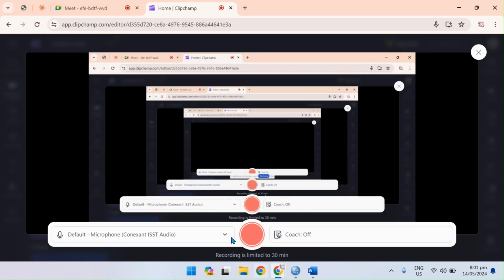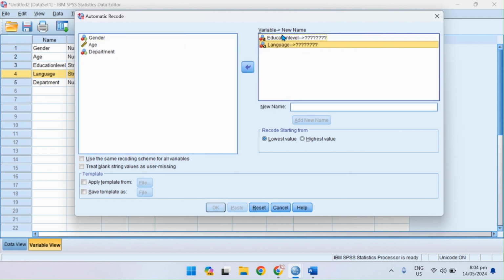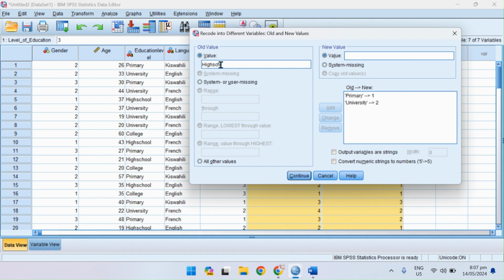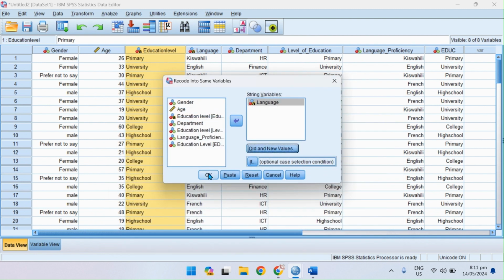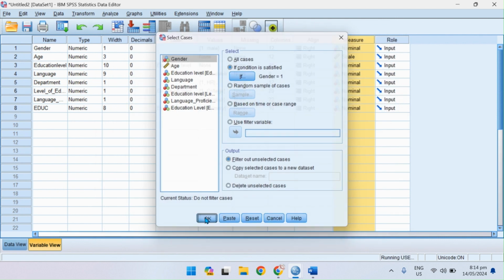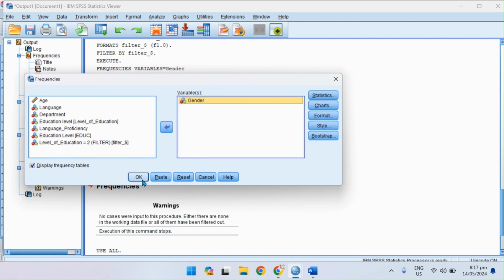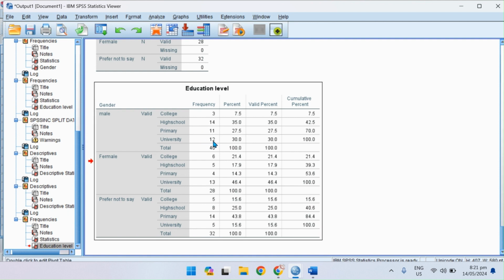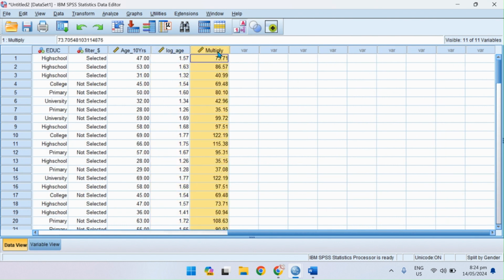Spss Automatic Record, Select, Split and Compute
Data transformation in spss by sam-were
Automatic record
Selecting cases
Spliting by categorical variables
Computing in spss